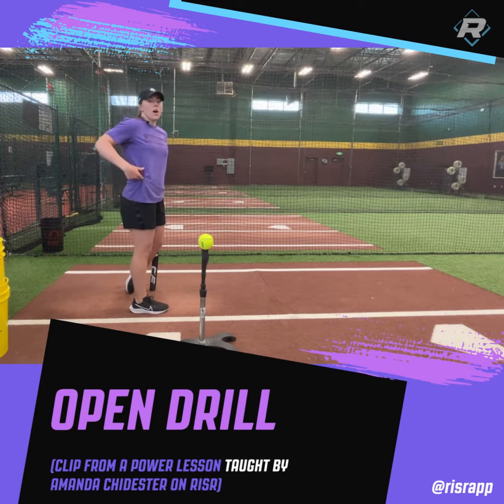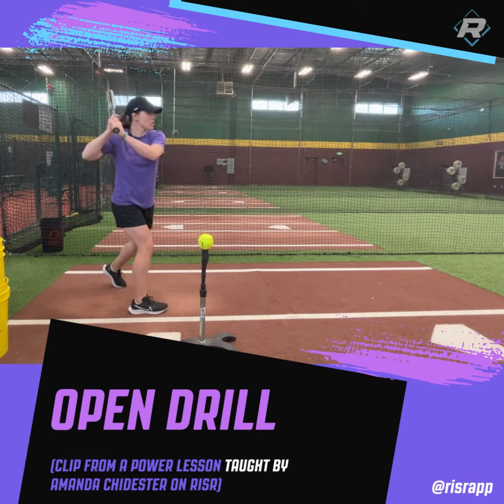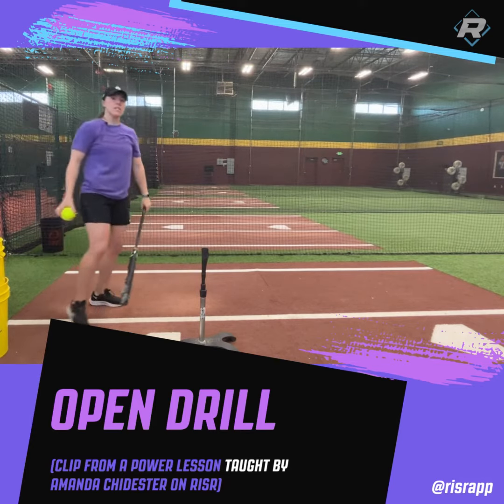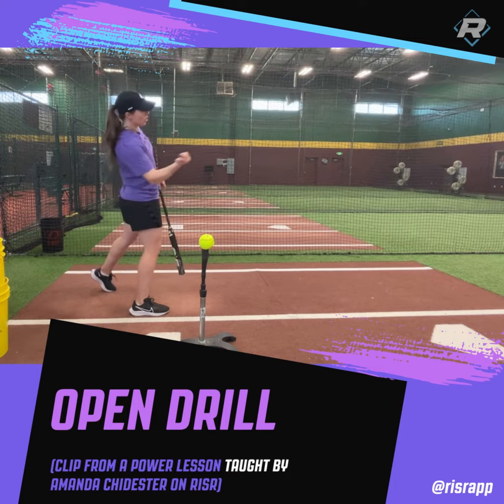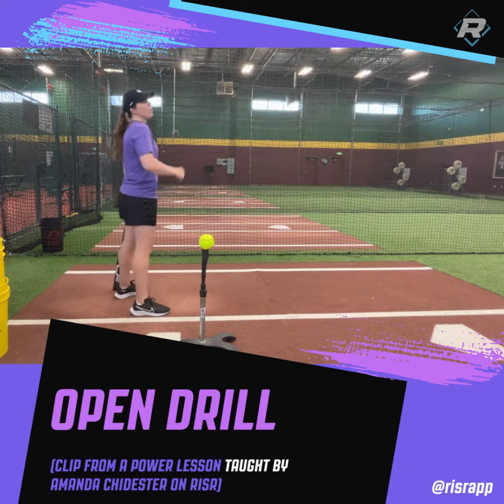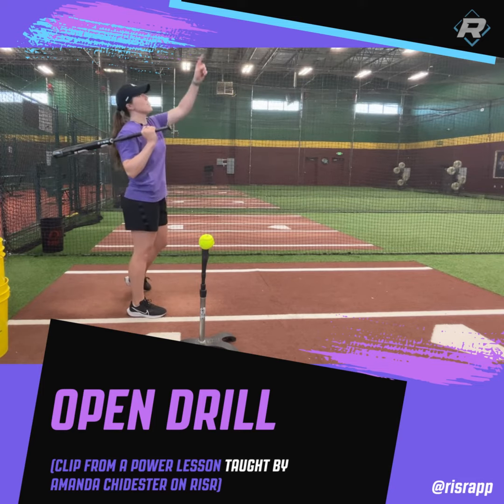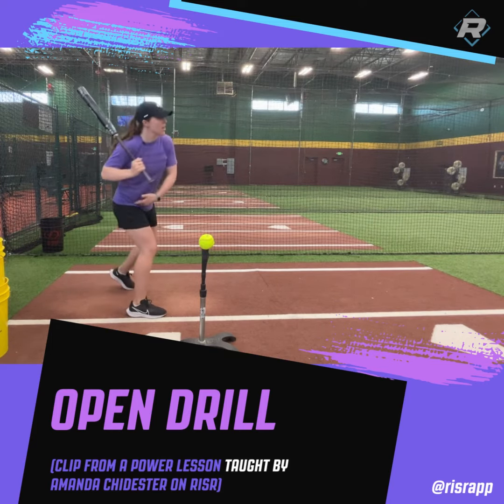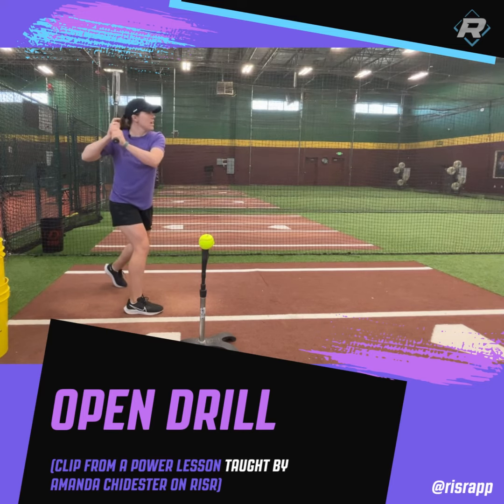HITTING LESSON FOR MORE POWER- OPEN DRILL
Here is a lesson preview for you that works on power and tee work.

When we are looking to gain power we must feel the coil. In this lesson your main focus is to really feel out to get into your coil. This is key. If we can feel what the coil feels like, then we can load into the coil and really store up all the power to put into the ball.